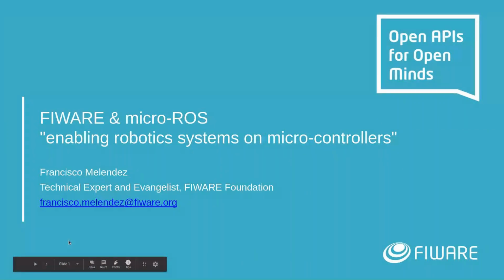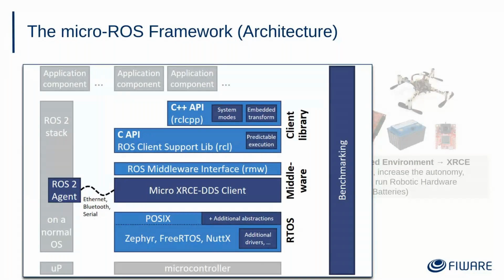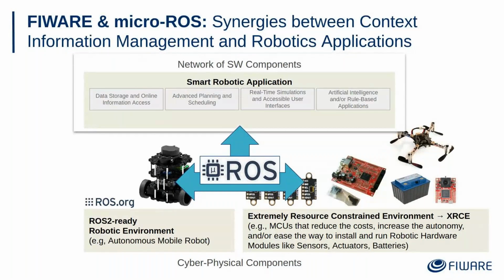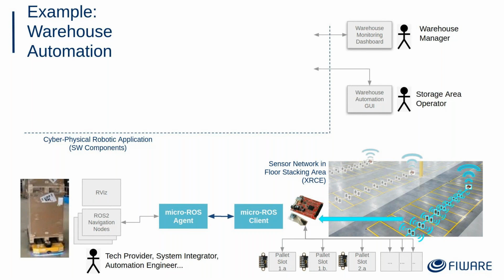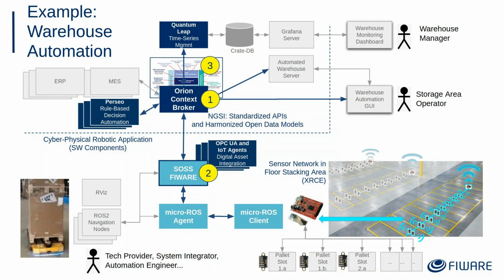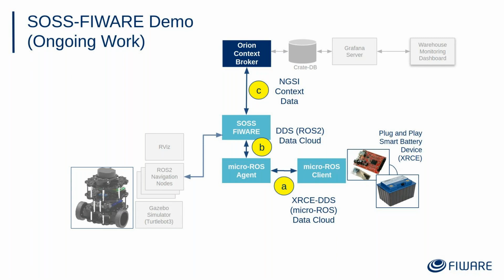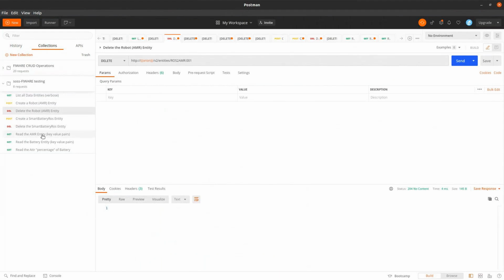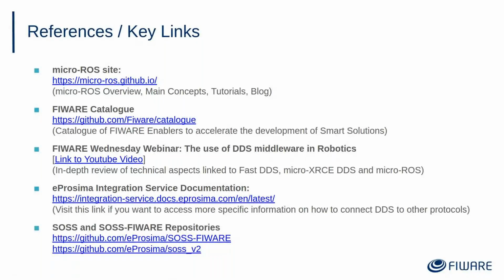Wednesday Webinar: FIWARE and micro-ROS: Enabling Robotics Systems on Micro-controllers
FIWARE Wednesday Webinar - FIWARE and micro-ROS: Enabling Robotics Systems on Micro-controllers - 23 September 2020

The aim of this webinar is to give an introduction about the existing synergies between FIWARE, ROS, and micro-ROS - the Robot Operating System for microcontrollers - frameworks.

Special emphasis will be put on how to build interfaces between Powered by FIWARE architectures and ROS2/micro-ROS based robotic systems. The SOSS-FIWARE, based on the eProsima Integration Service, is a key enabler that accelerates the development of these interfaces between micro-ROS and FIWARE ecosystems. Through a basic application, the main features of this component as well as the key concepts associated with the synergies between FIWARE and micro-ROS will be overviewed.

Chapter: Robotics
Difficulty: 3
Audience: Technical Domain Specific
Speaker: Francisco Meléndez (Technical Expert and Evangelist, FIWARE Foundation)